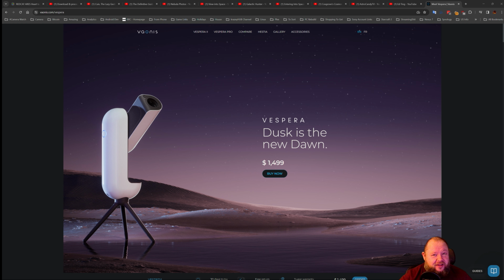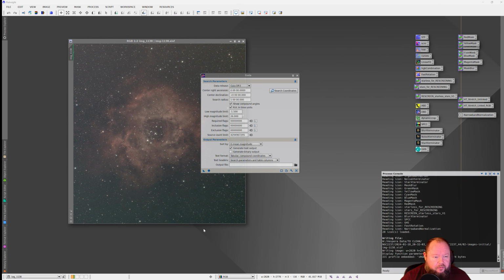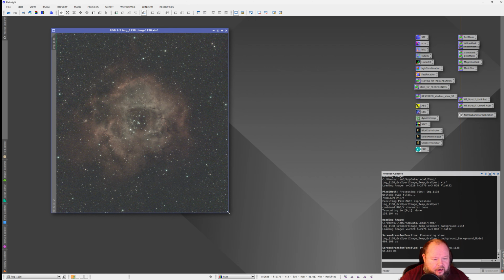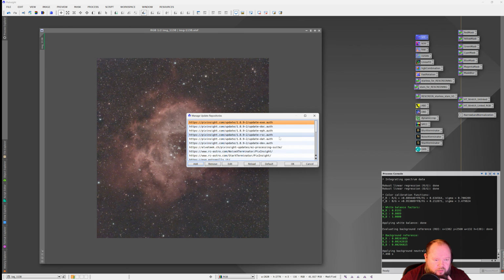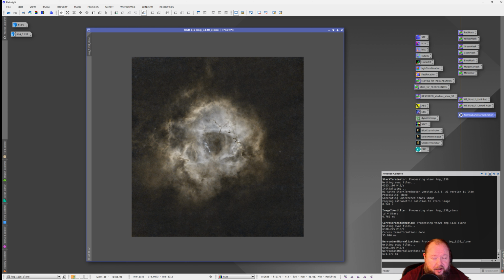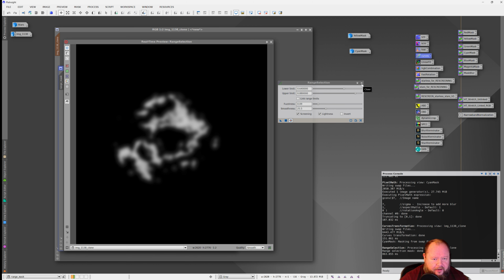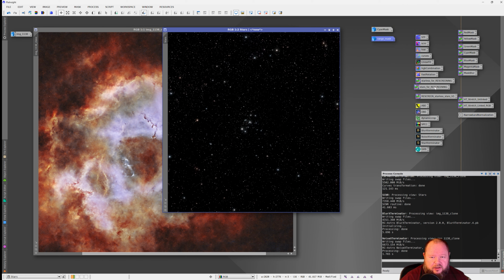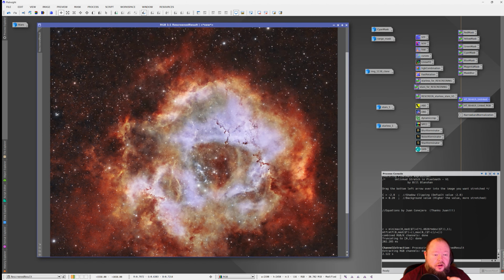Example of Processing Vaonis Vespera DB Filter Data in PixInsight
Second Video giving details on processing a narrowband image/data from Vaonis Vespera taken with the dual band filter attached

Target is NGC 2377 The Rosette Nebula - we use @lukomatico and his icons set and technique I learned in his videos

Star Trek AI upscaling will be back for those who are waiting!

CHAPTERS - Will fill this out in more detail v soon!
00:00 Intro and Welcome
02:25 Lets Start Linear Processing
20:50 Image is Non Linear - lets continue!
26:11 Start Using Masks
36:10 Finalise Image
44:00 End Info & Final Thoughts